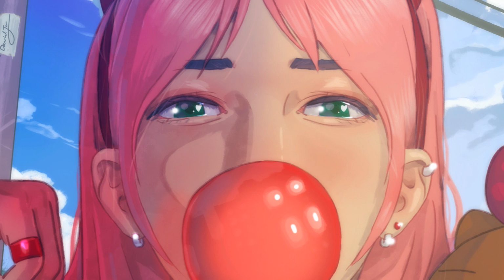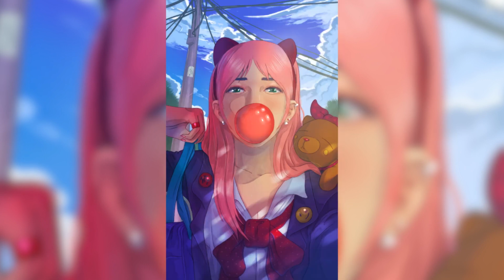How I Make My 2D Illustration Nft Called Selfie (Time lapse)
For my other artworks, check my Youtube profile. I put some links there.

Thank you for my friend Addy Joe for his music on my opening video. Check his IG, he's a good musician: @addyjoe